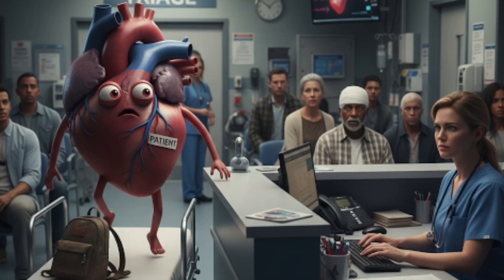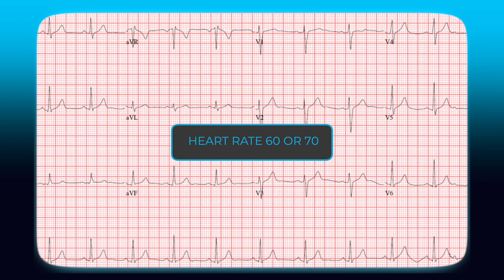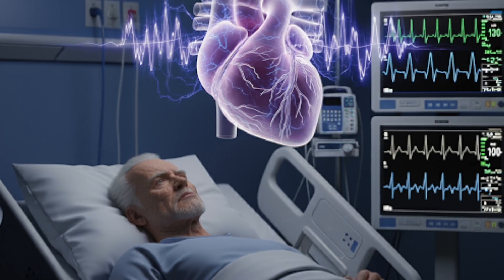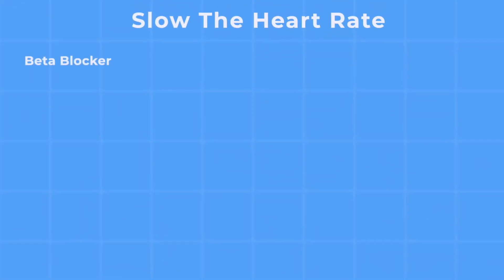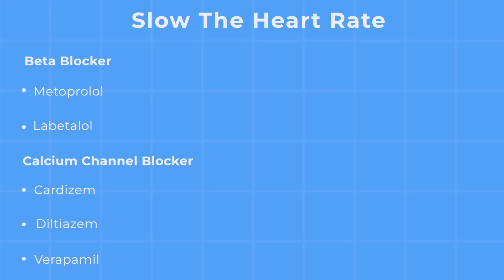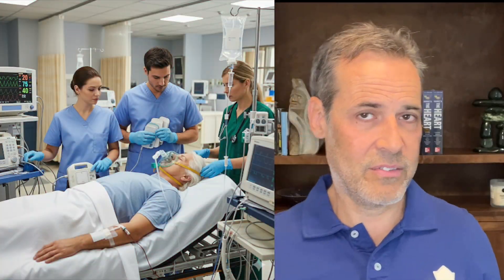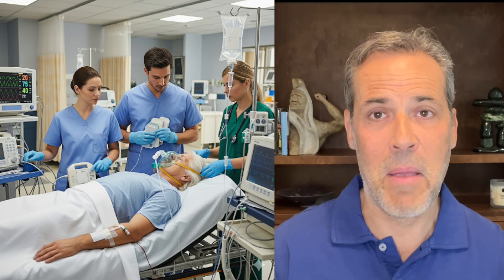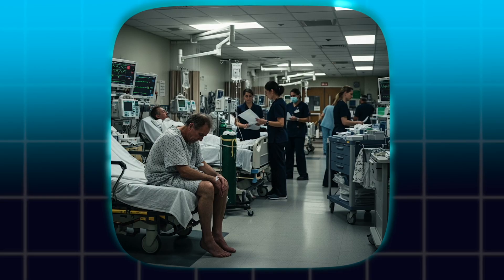Atrial Fibrillation: Treatment in the Emergency Department.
Atrial fibrillation (AFib) is a common and unpredictable heart rhythm problem that often leads people to seek emergency care. In this episode, I walk you through what happens in the emergency department (ED) when you present with AFib—and how to make sure you're receiving the appropriate evaluation and treatment.

This video is essential for patients who want to understand the ED approach to AFib and the key decisions made during urgent care.